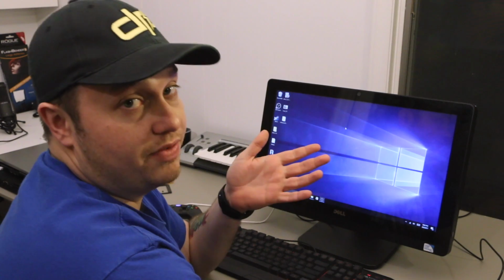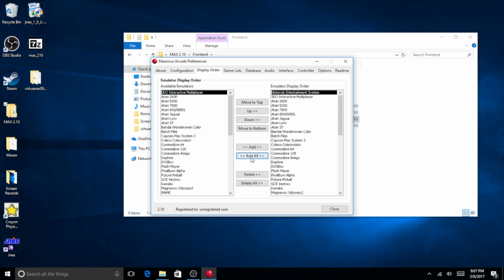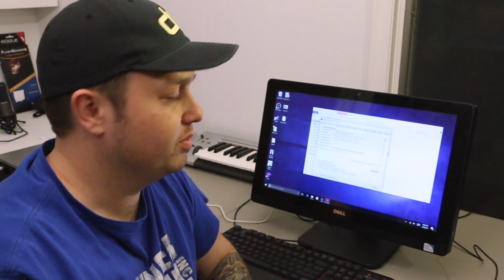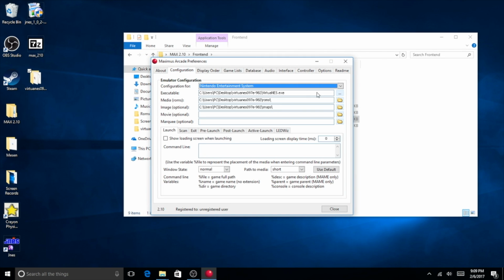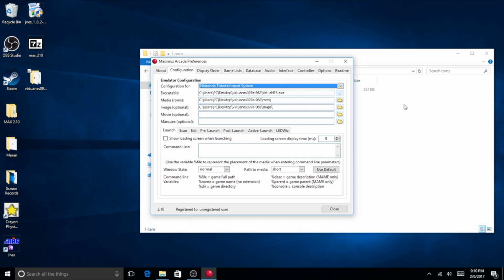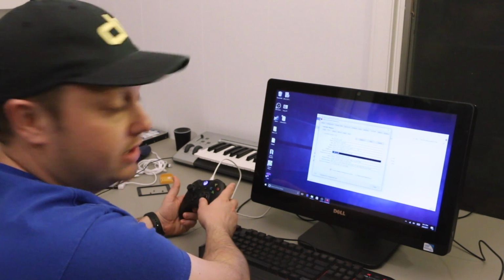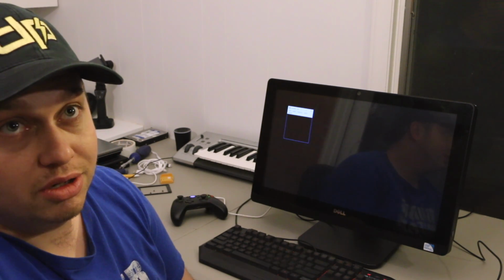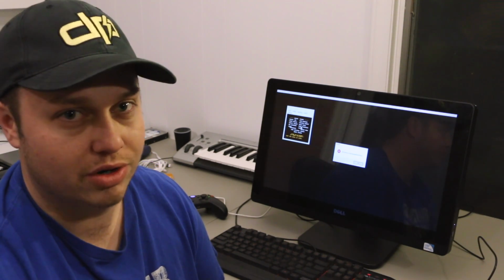Retro Gaming in Windows - Maximus Arcade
Austin shows you how to configure Maximus Arcade for Windows and tells you if it's worth the effort.